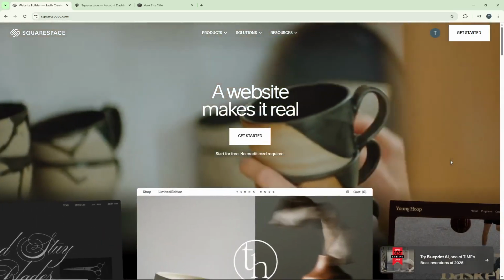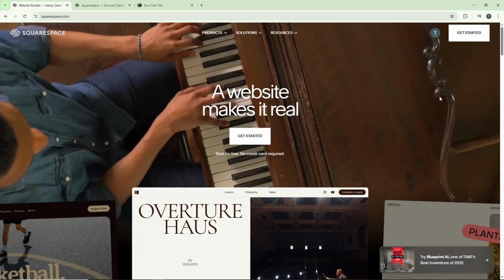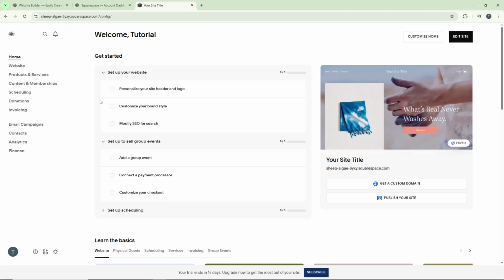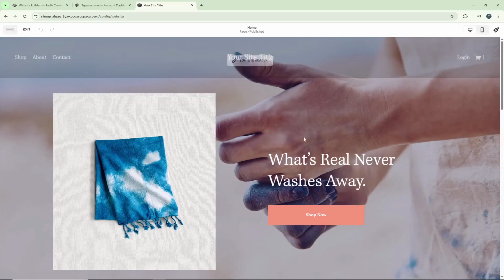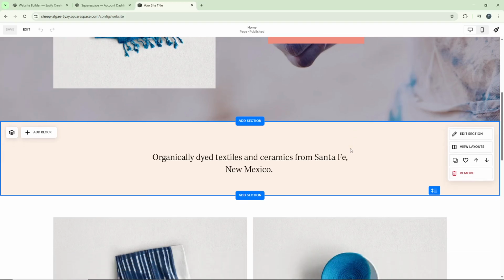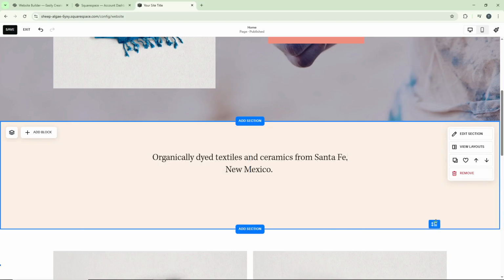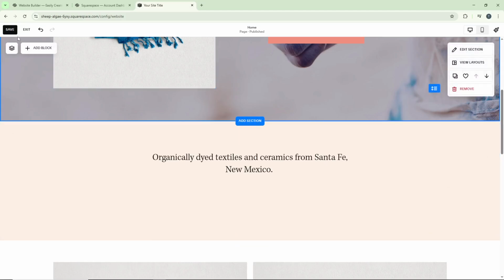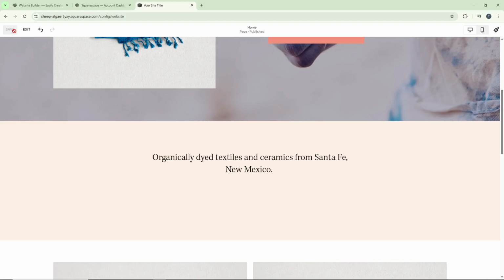How To Save In Squarespace (Tutorial 2026)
Along the way, you'll learn how to save changes in Squarespace, saving content on Squarespace website, Squarespace auto save feature explained, tutorial for saving Squarespace drafts, how to publish pages in Squarespace, updating Squarespace website content, best way to save Squarespace work, where to find Squarespace saved drafts, understanding Squarespace saving options, saving design edits in Squarespace, how to prevent losing Squarespace work, saving blog posts in Squarespace platform